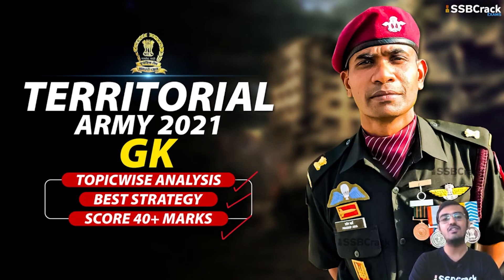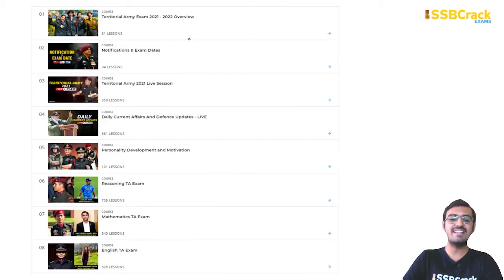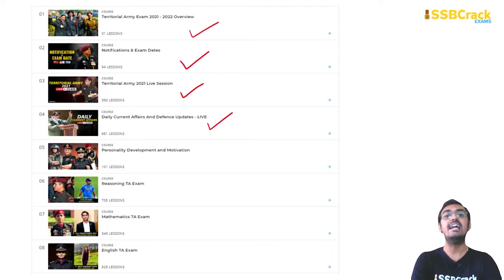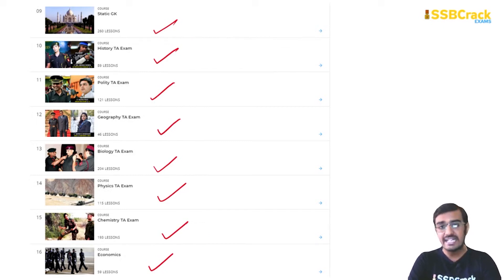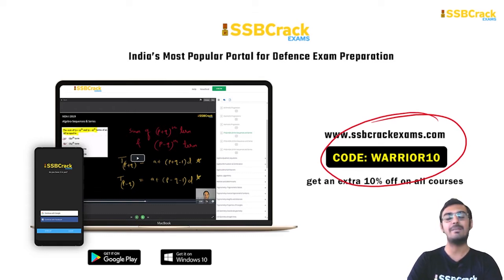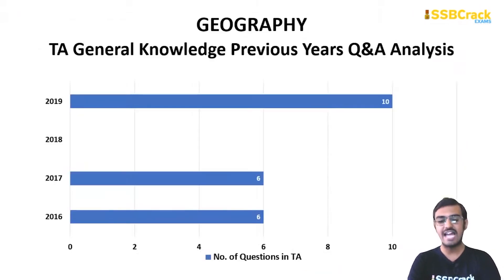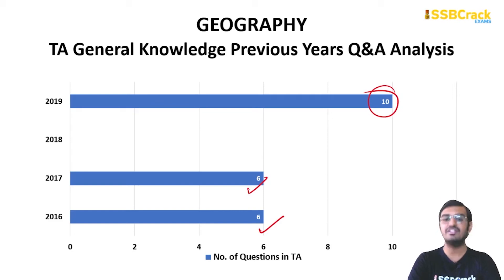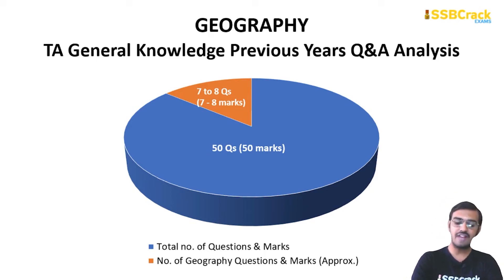Territorial Army 2021 | GK Topic Wise Analysis | Best Strategy | Score 40+ Marks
In this video we are going to learn the strategy to crack Territorial Army GK section and score 40+ marks in it. Check out the TA Exam GK topic wise analysis, blueprint, best strategy and exam pattern.